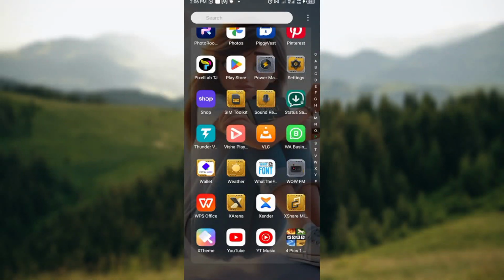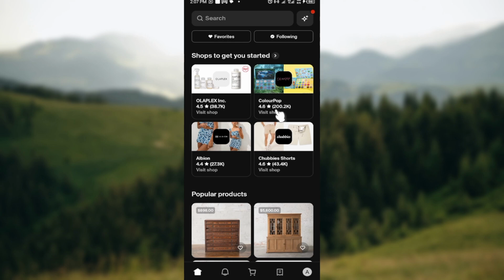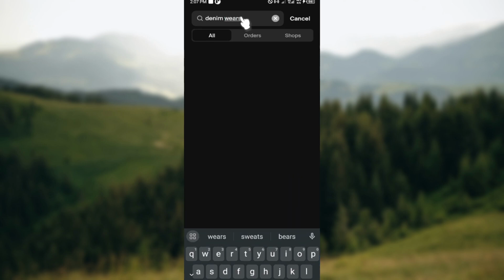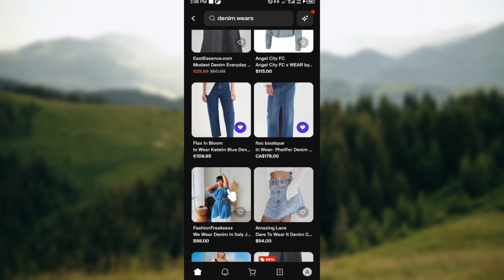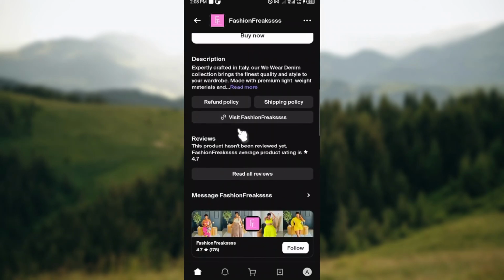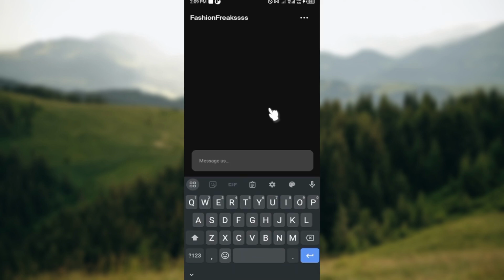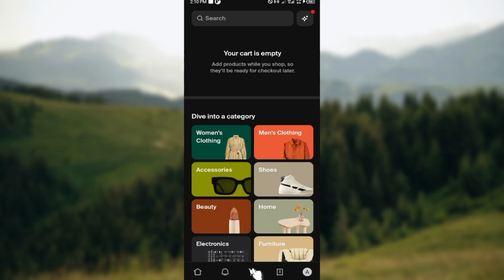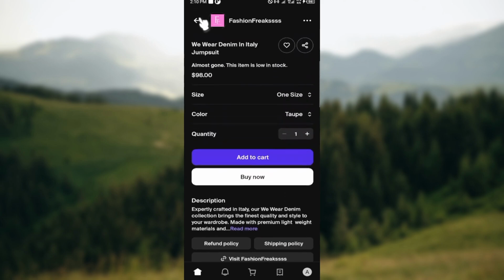How To Use Shop App (Quick Tutorial)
In this video I will show you How To Use Shop App. It would be good if you watch the video until the end so that you don't miss important steps.